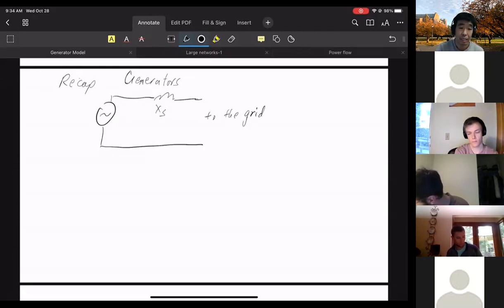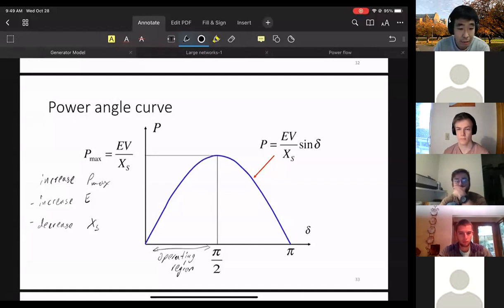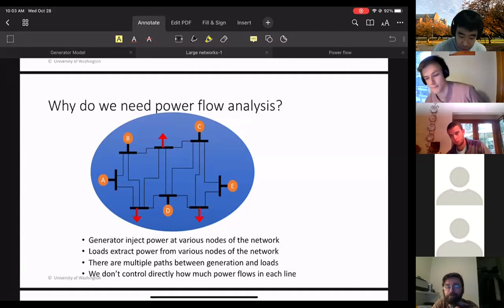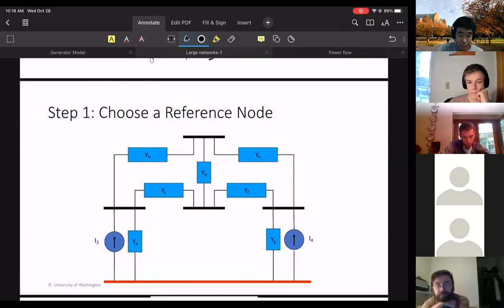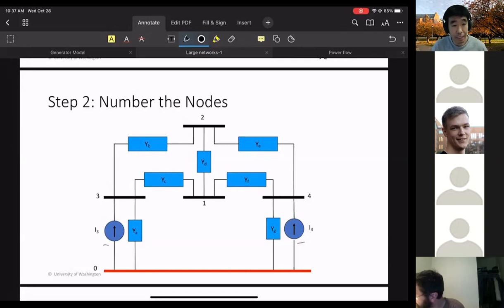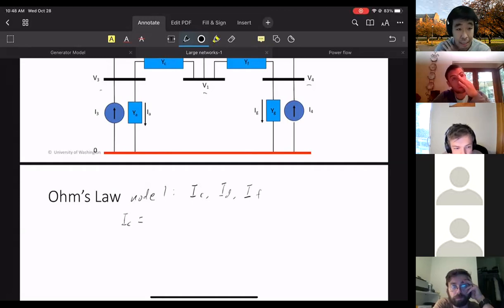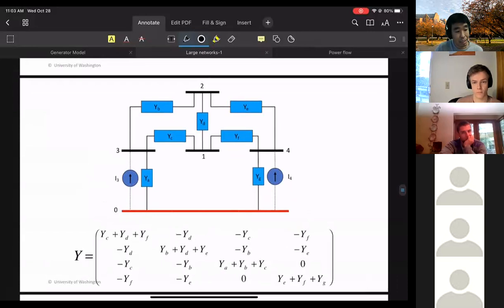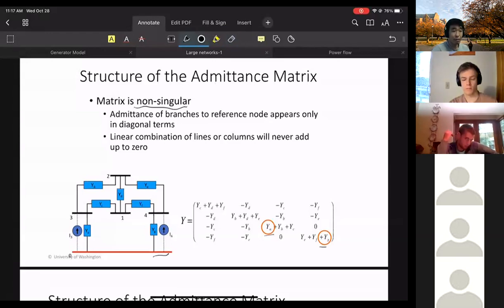EE 454 Lecture 9